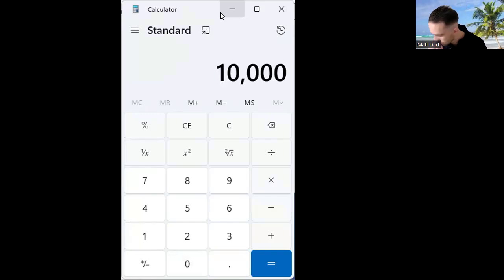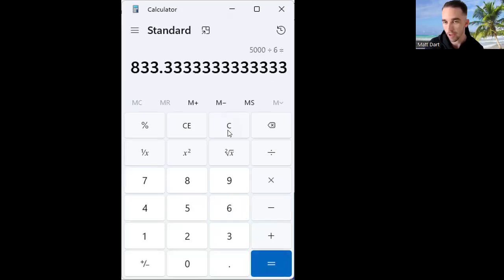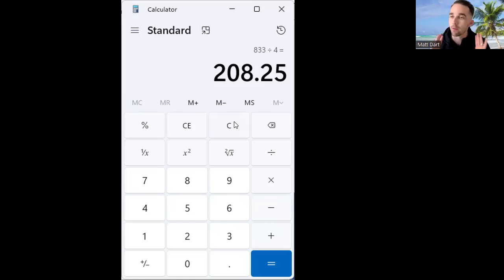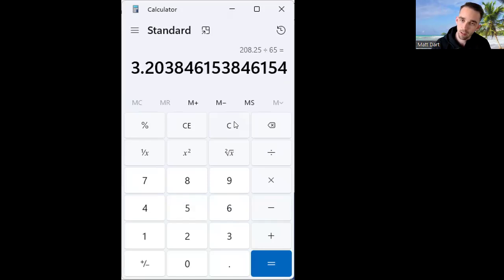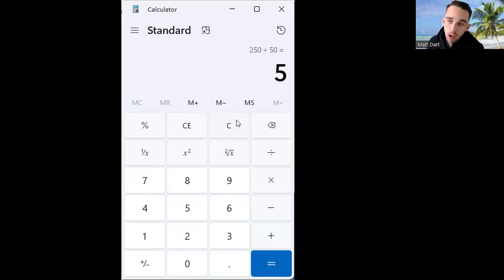Ep22: How To Reverse Engineer Any Goal With A Simple 5 Step Process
In this episode, Matt explains a straightforward 5-step process to reverse engineer any goal, focusing on breaking down larger objectives into manageable tasks. Here are the key points:

1)Set a Clear Goal: Define a specific, achievable goal, such as earning $10,000 a month or saving $1,000 a month.

2)Identify Required Statistics: Determine the key metrics necessary to reach the goal. For example, calculate the income needed per week to reach the monthly goal.

3)Break Down into Smaller Tasks: Divide the goal into smaller, actionable steps. For instance, calculate how many new clients or sessions are needed weekly.

4)Track Progress: Monitor the statistics that influence the goal, such as the number of leads, consultations, and conversions.

5)Adjust and Execute: Continuously refine the approach based on the results and persistently execute the necessary tasks until the goal is achieved.

Using examples from personal training and financial goals, Matt illustrates how to apply this method effectively. He emphasizes the importance of consistency, accountability, and the willingness to adjust tactics based on performance data.